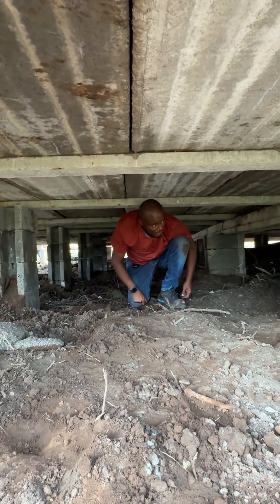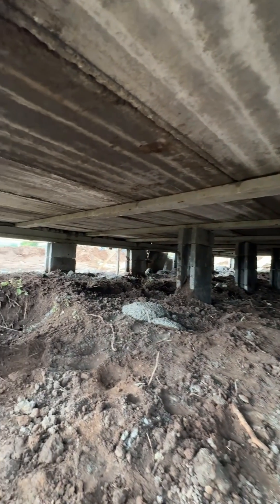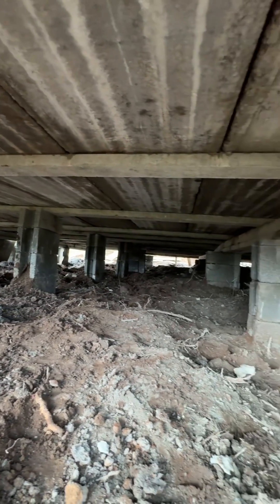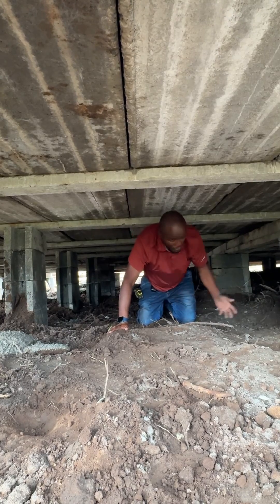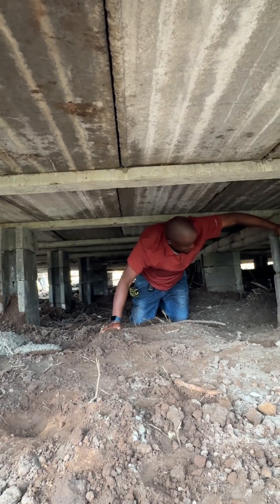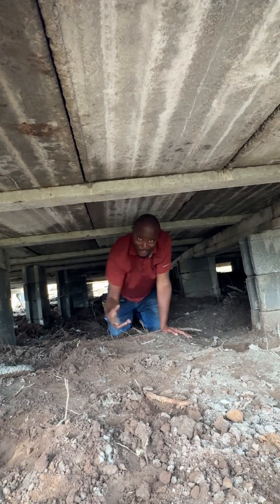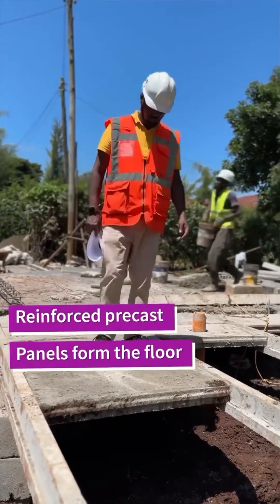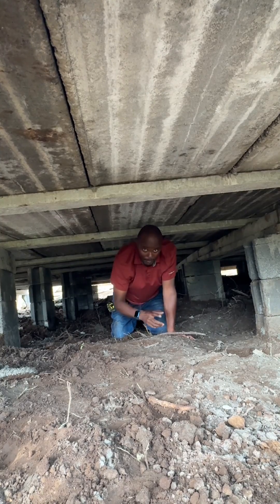How to build Suspended precast foundation with Prestressed T beams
Precast suspended foundation for Affordable bungalow units .

Welcome to precast technology where everything is precasted .

Borrowed this tech from suspended timber foundation .